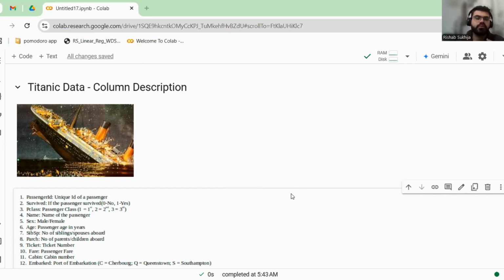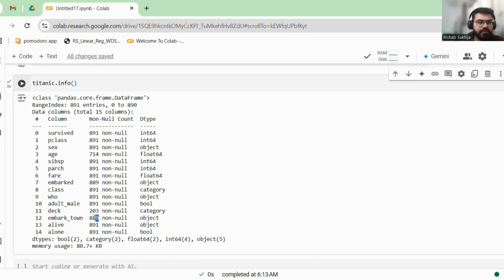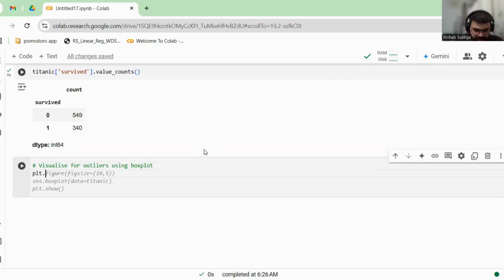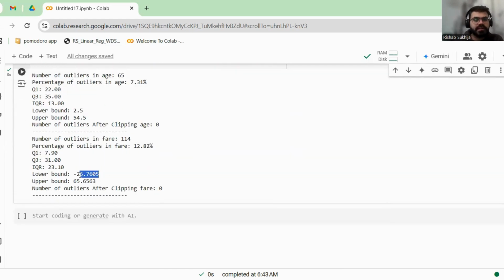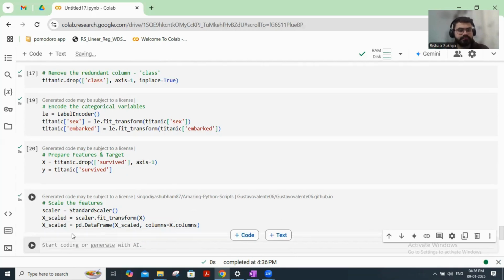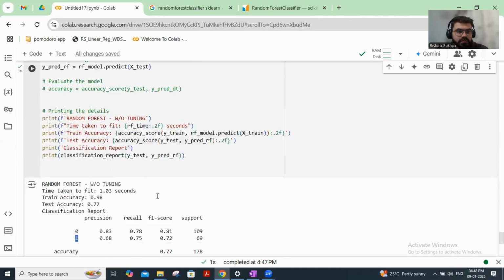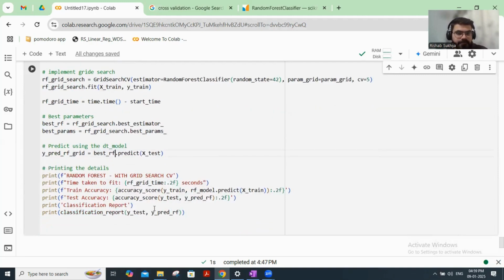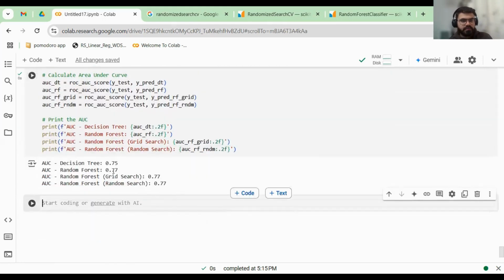Master Decision Tree and Random Forest | End-to-End Hands-On Tutorial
Welcome to this comprehensive tutorial where we dive deep into the end-to-end execution of Decision Tree and Random Forest algorithms on real-world data! This video is perfect for data science enthusiasts and professionals who want a hands-on experience with these powerful machine learning models.

What You’ll Learn:

Missing Value Treatment: Strategies to handle missing data effectively.
Outlier Treatment: Techniques to identify and treat outliers in your dataset.
Decision Tree: Step-by-step guide to building and understanding a Decision Tree model.
Random Forest: Learn how to construct and leverage a Random Forest model for improved accuracy.
Hyperparameter Tuning: Optimize your models with GridSearchCV and RandomizedSearchCV.
Cross Validation: Ensure your model’s robustness with cross-validation techniques.
Evaluating Model Performance: Understand overfitting, and assess your models using ROC Curve and Area Under the Curve (AUC).

This tutorial provides a practical, hands-on approach to implementing these techniques using Python. Whether you are a beginner or an intermediate learner, this video will enhance your understanding and application of machine learning concepts.